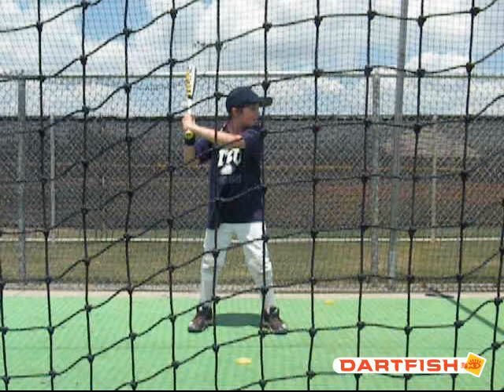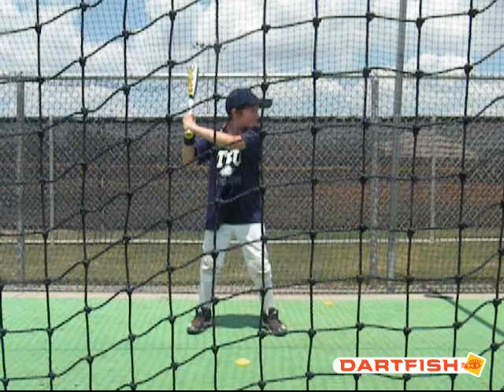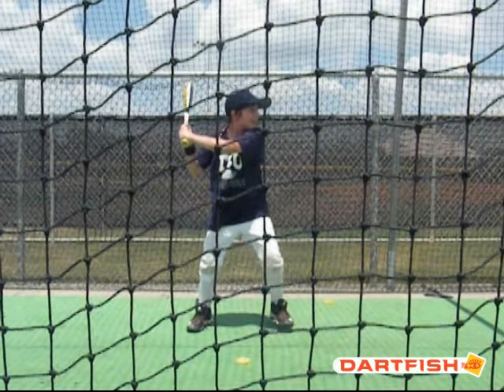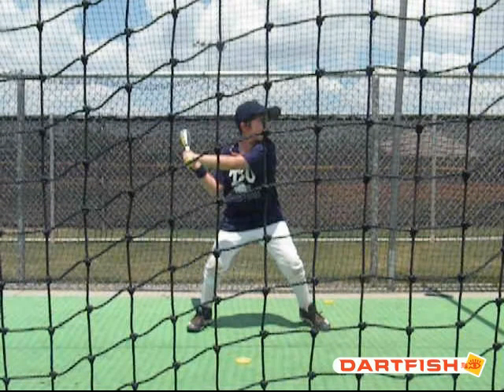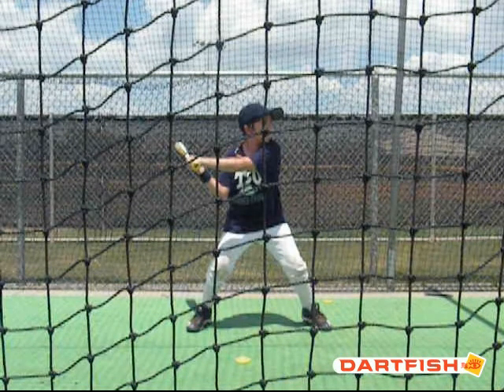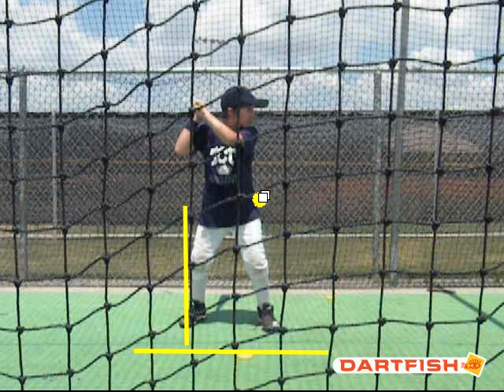Jacob Dickman Hit Dallas